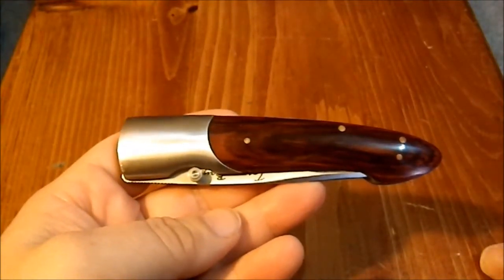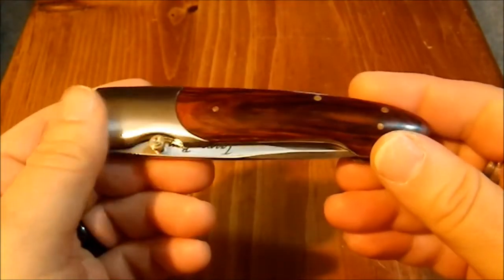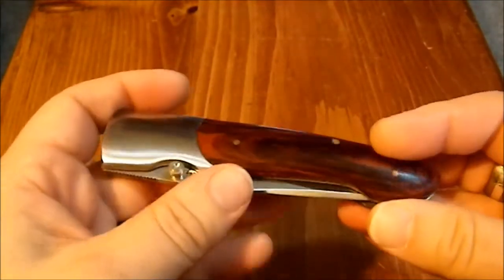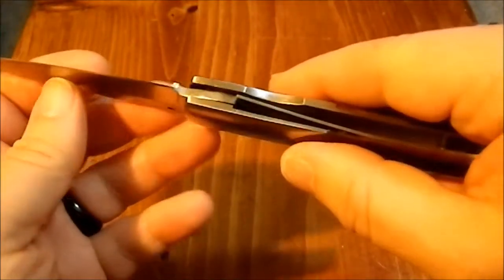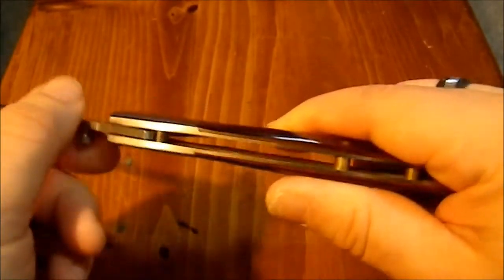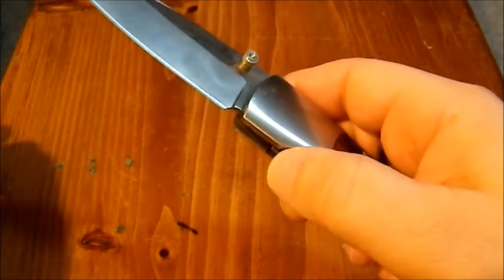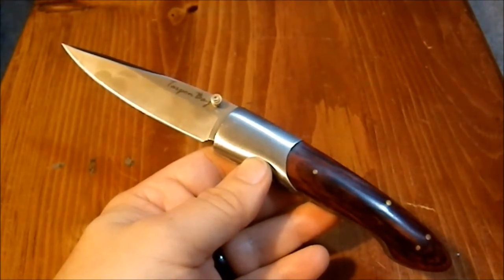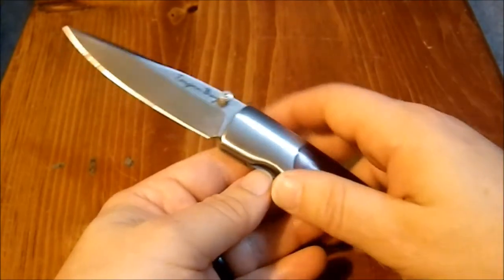Gear Talk: Tarpon Bay Folder